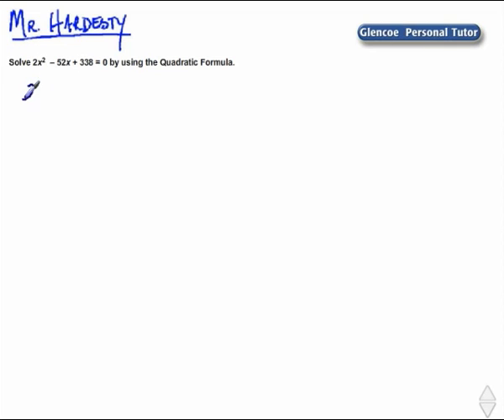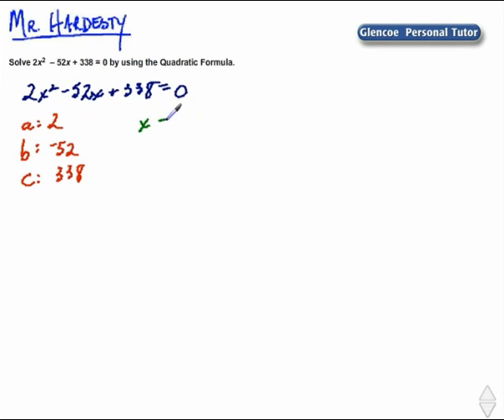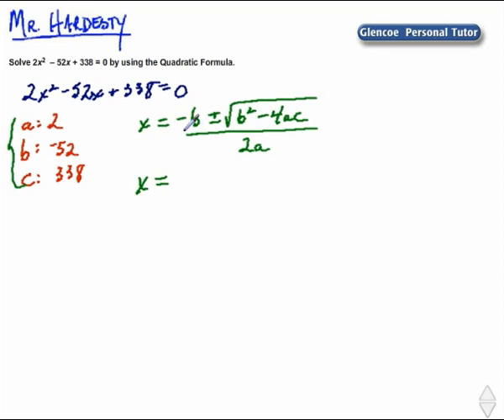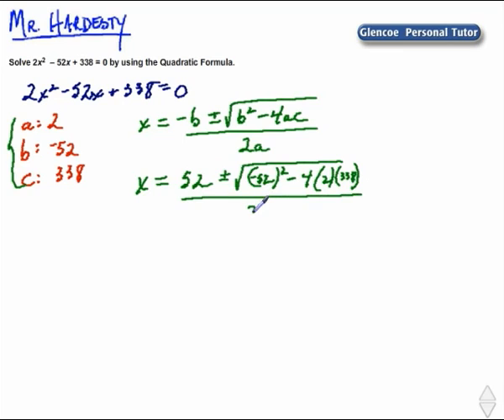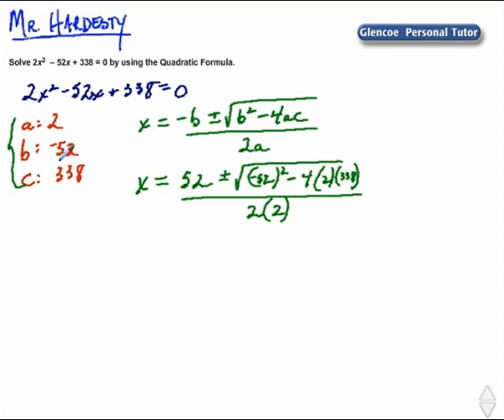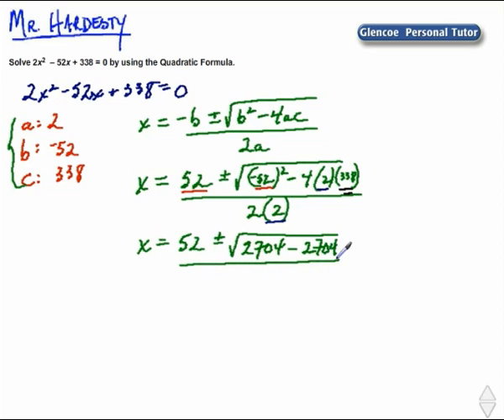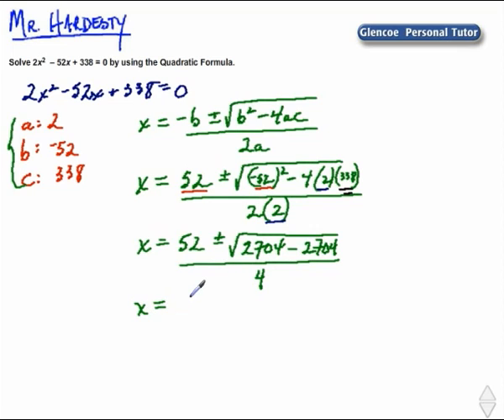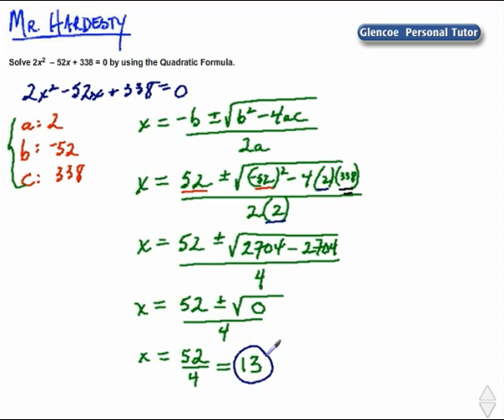Quadratic Formula One Rational Root